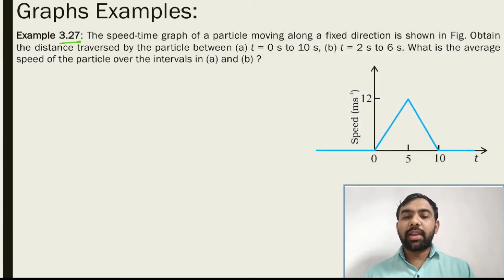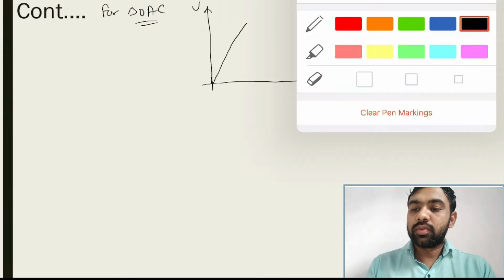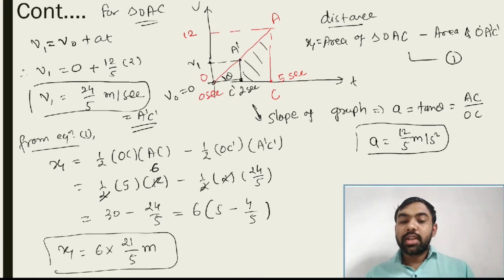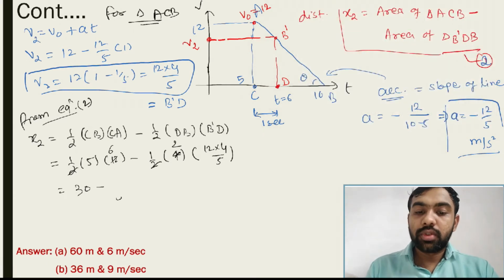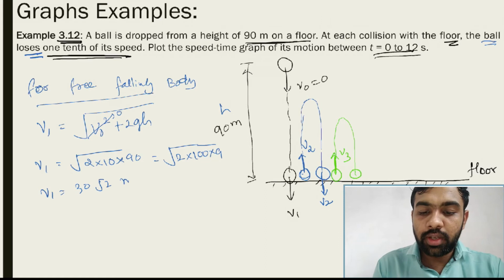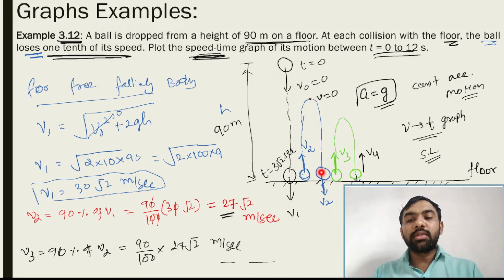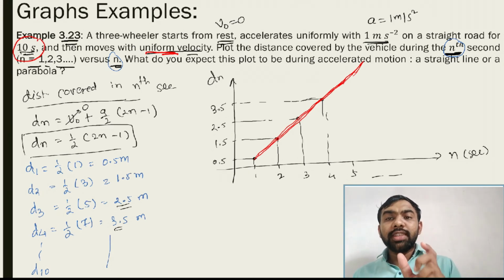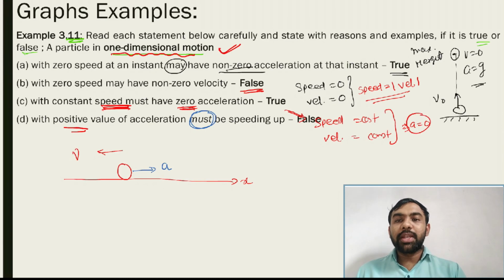STD 11 | PHYSICS | ENG MED | DAY 16 | MOTION | VASISHTHA E-LEARNING SERIES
NCERT Examples Based on graph